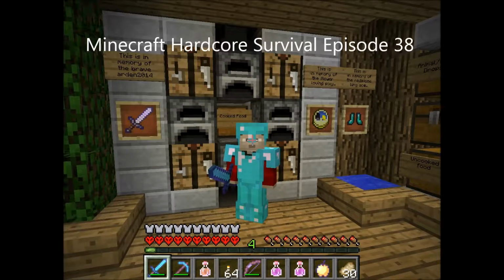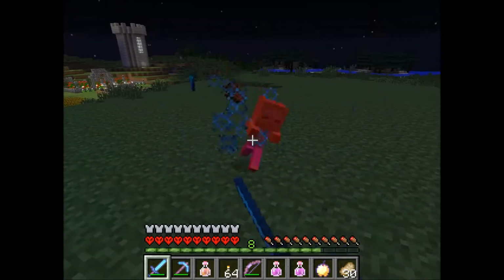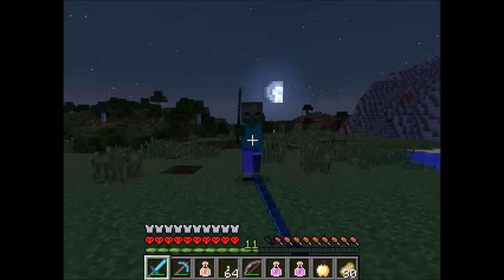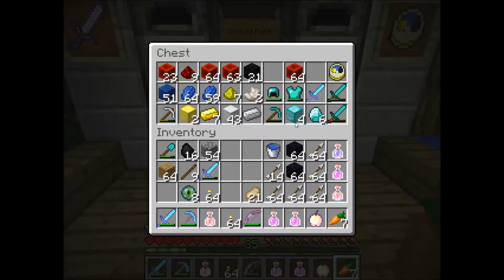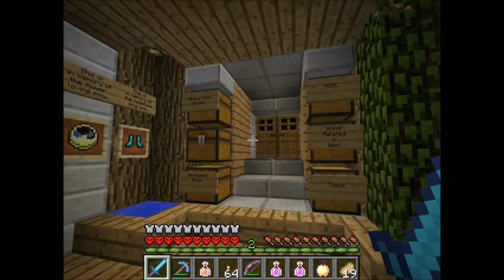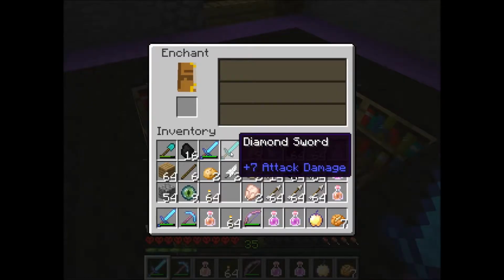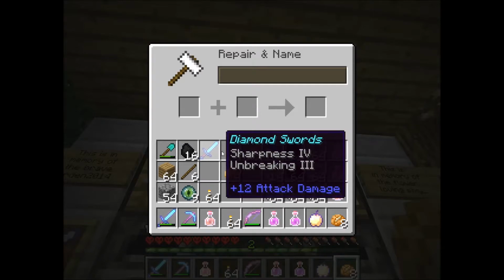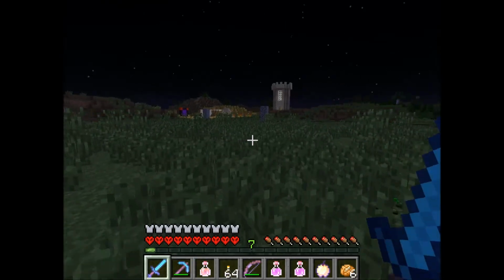Minecraft Hardcore Survival Episode 38 - Looting sword?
Rooi tries hard to get a looting sword.